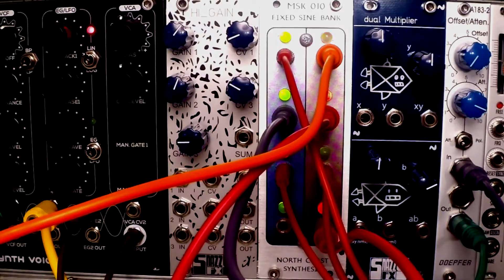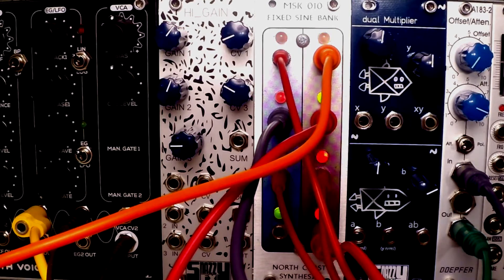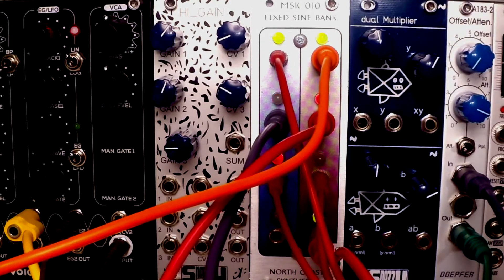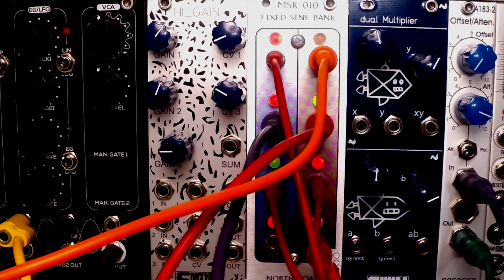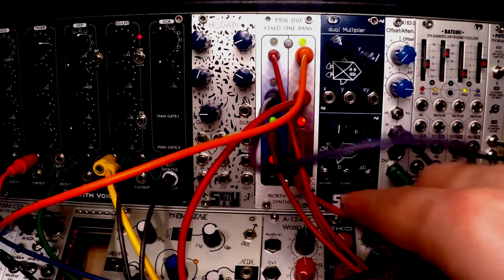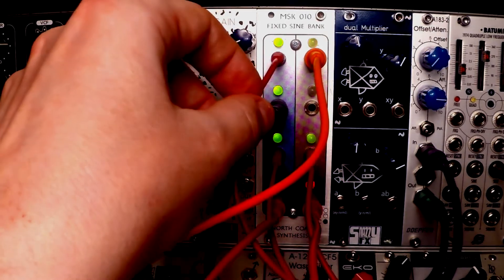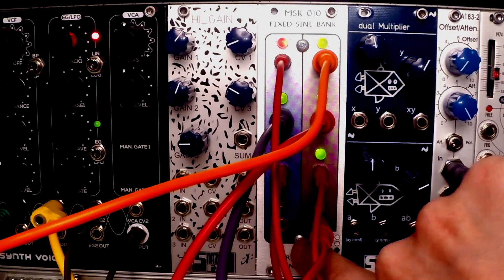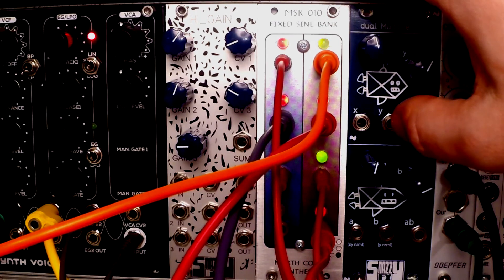FIXED SINE BANK by NORTH COAST SYNTHESIS (OVERALL REVIEW)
This is a review of MSK 010 FIXED SINE BANK manufactured by NORTH COAST SYNTHESIS The review also appears in April (2018) issue of "Estrada i Studio" - biggest Polish monthly magazine devoted to music production and studio equipment.